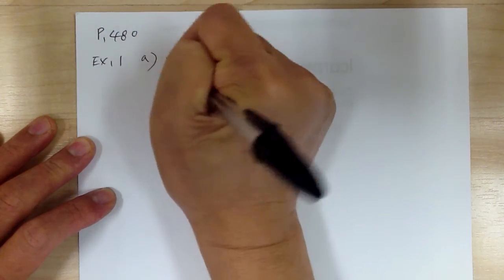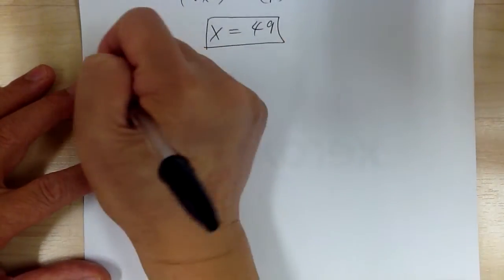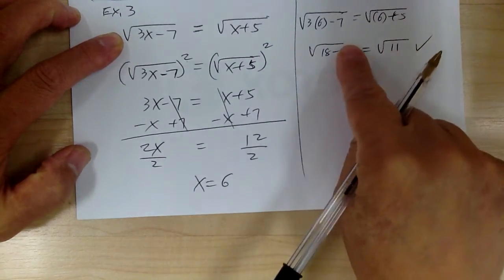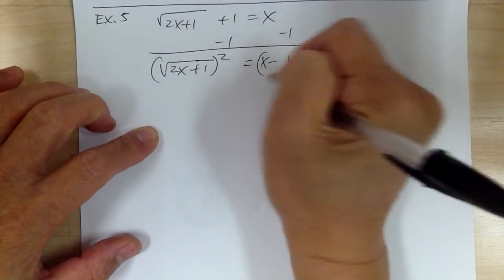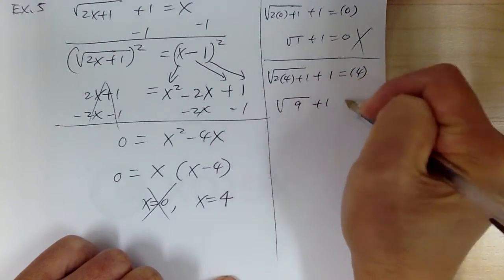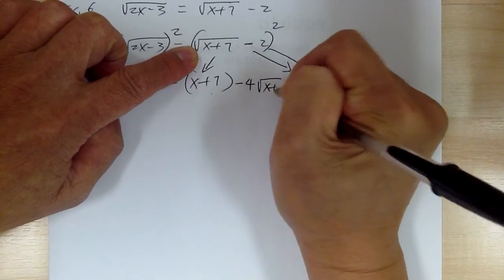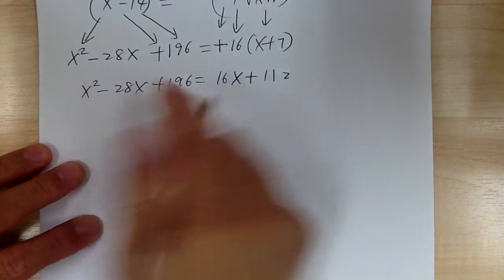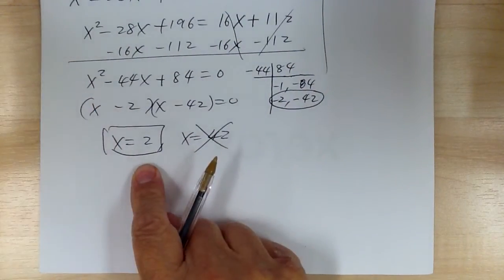Algebra 1 p.481